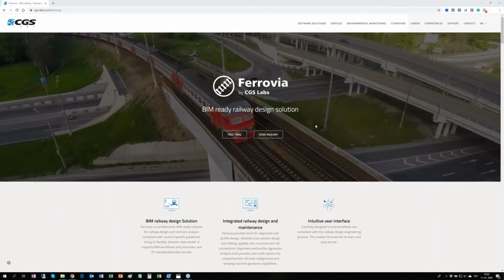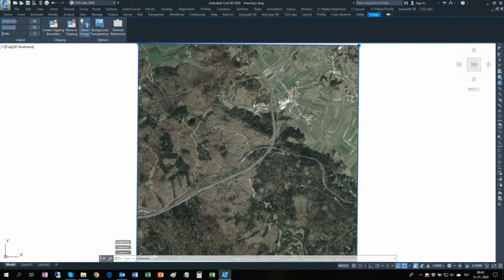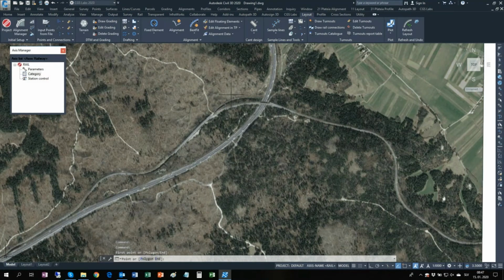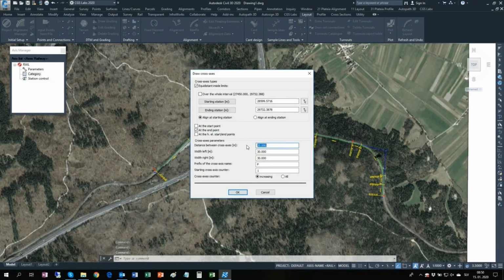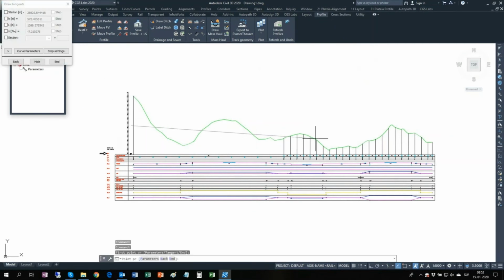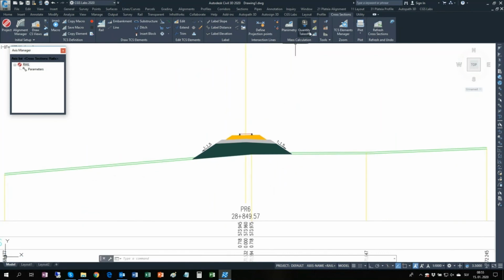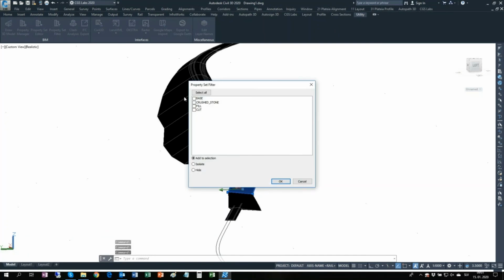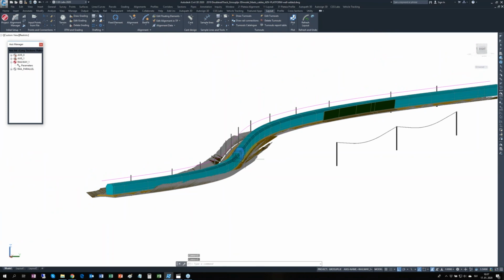Ferrovia by CGS Labs - Railway design software solution I Basics